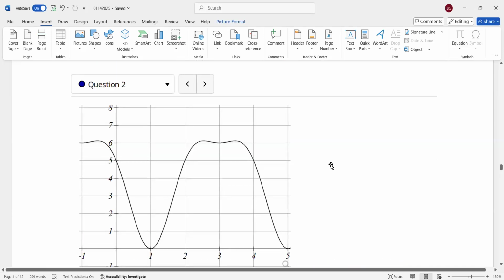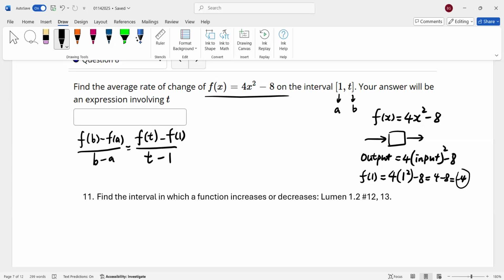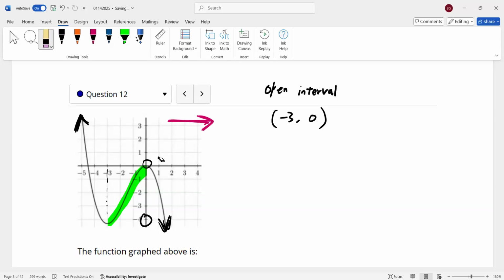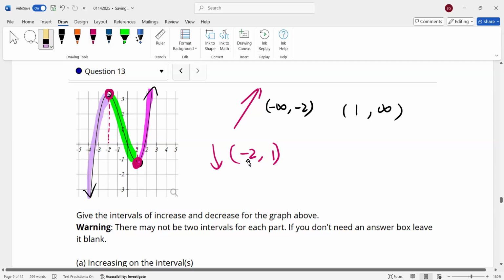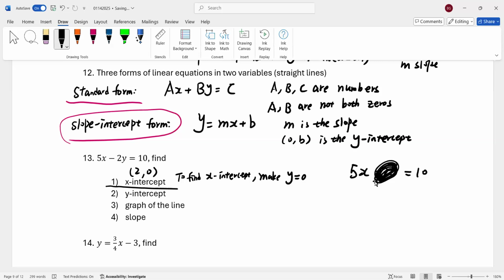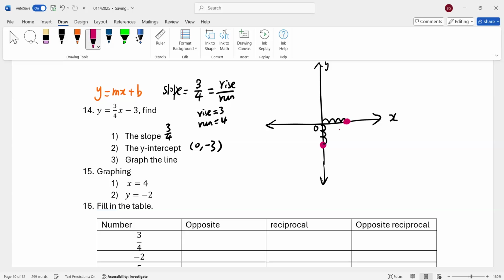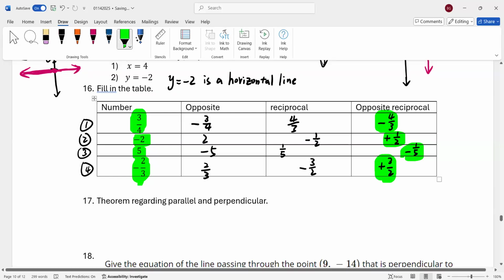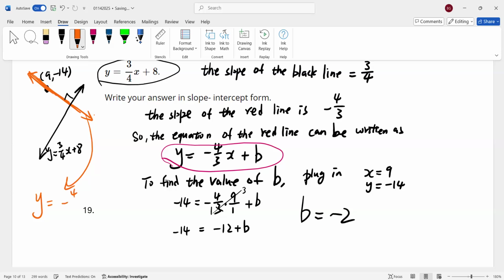MATH1513 1.2 &1.3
Finishing Average Rate of Change.
Covering most of Linear functions (Straight lines)